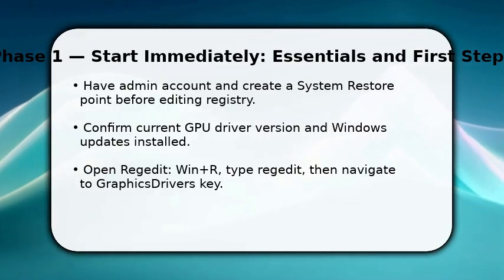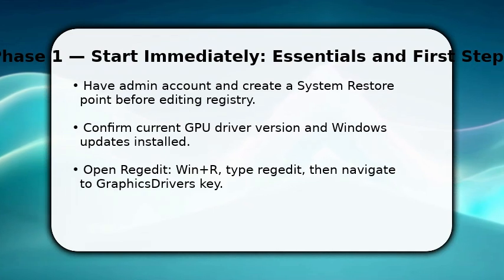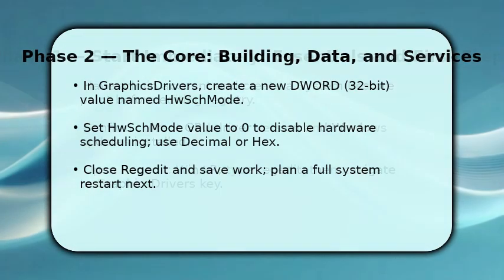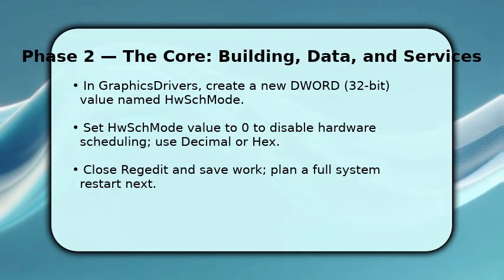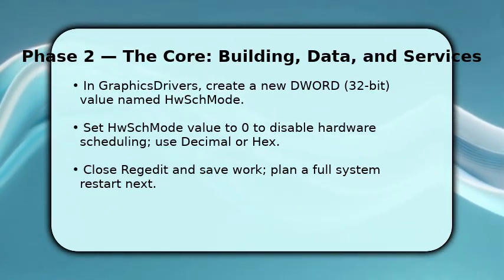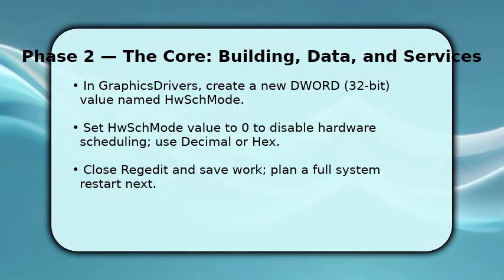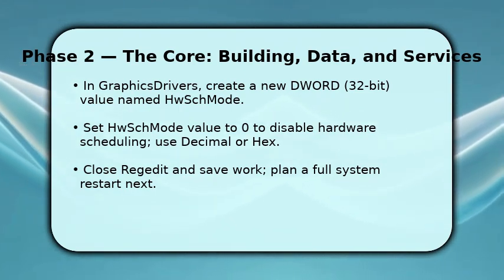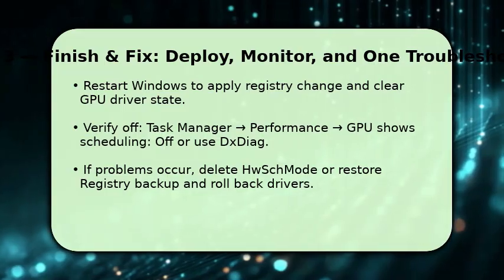How to Disable Gpu Hardware Scheduling (only Way)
How to Disable Gpu Hardware Scheduling (only Way) | 🔒 Surfshark VPN Deal — Stay private and secure. $1.99/mo + 3 Months Free ▸

In this video tutorial, discover the intricate process of disabling GPU hardware scheduling. Whether you're a tech enthusiast or an IT professional looking to optimize system performance for specific applications, understanding how to manage your graphics processing unit (GPU) is crucial. We will guide you through each step necessary to disable this feature and explore potential impacts on gaming and rendering tasks.